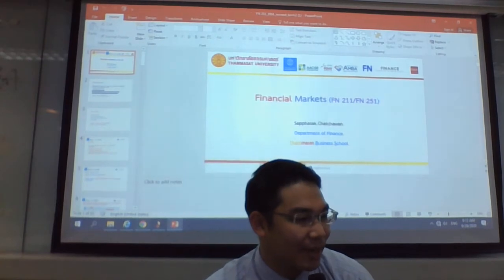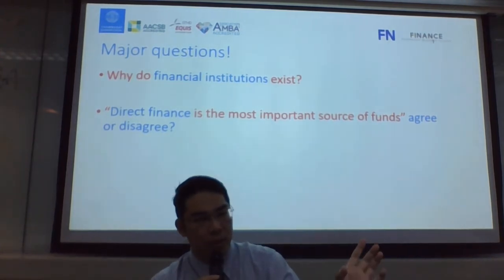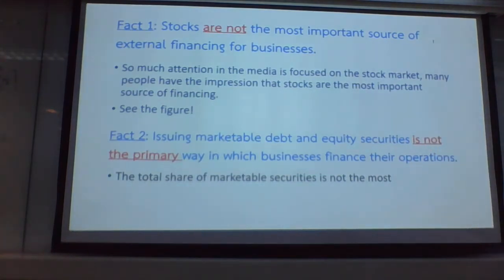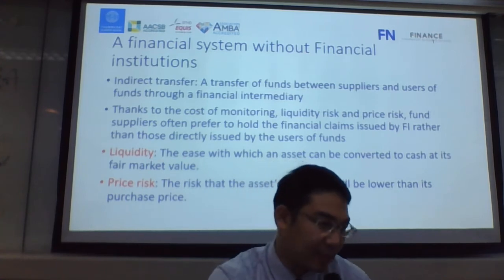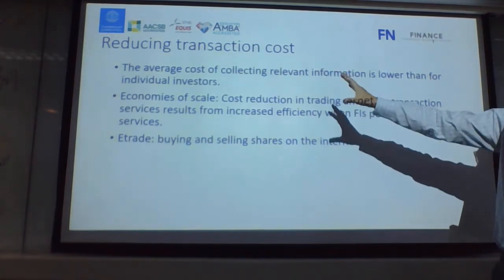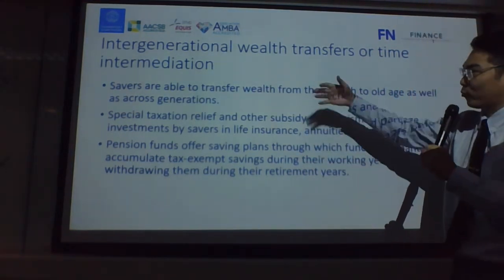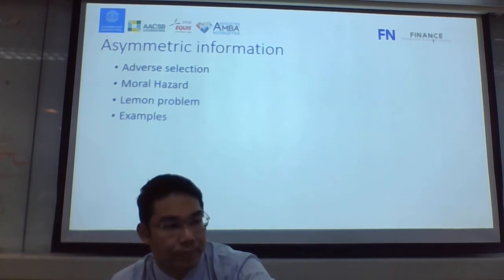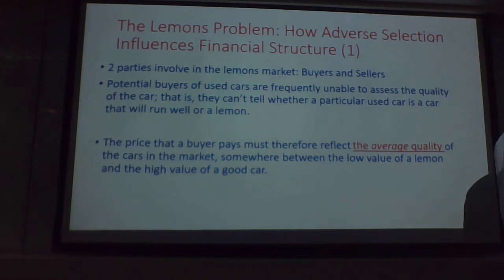FN 251 BBA Introduction (Asymmetric Information 1) Class 1 module 2